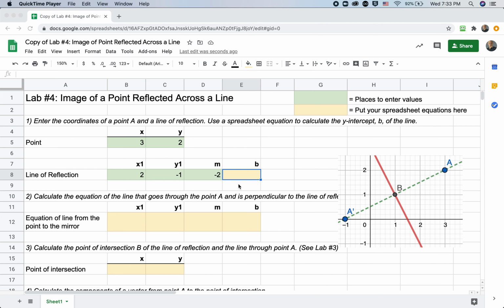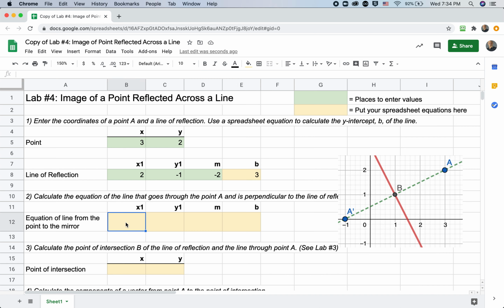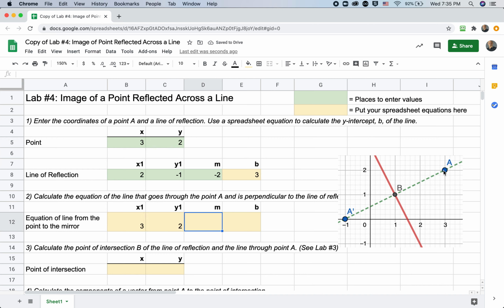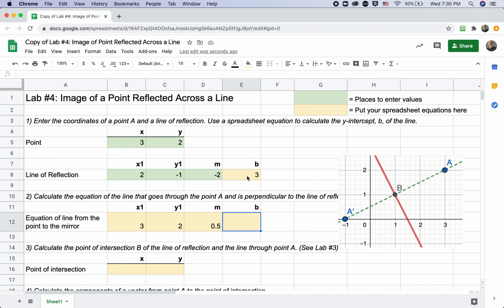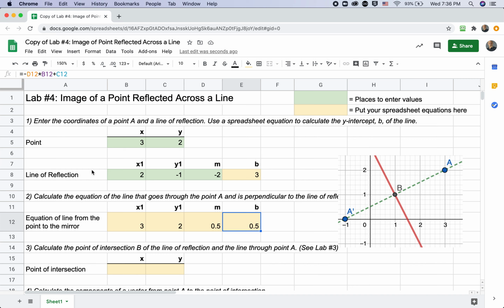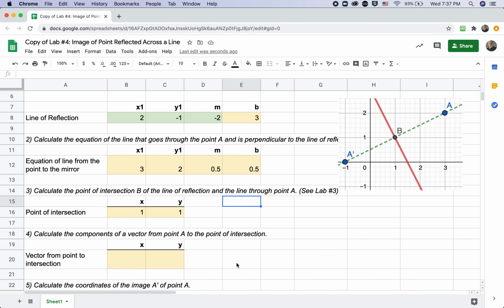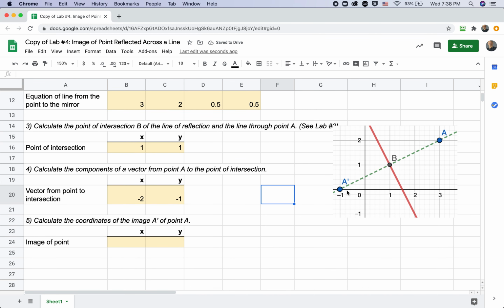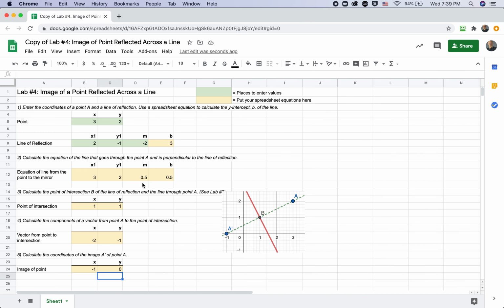Spreadsheet Lab 4 Solution